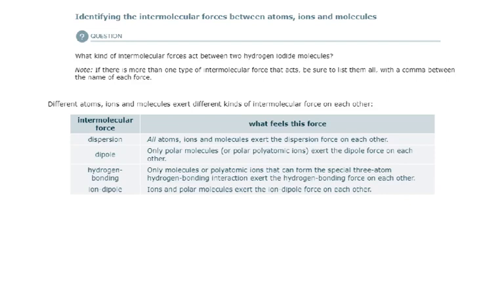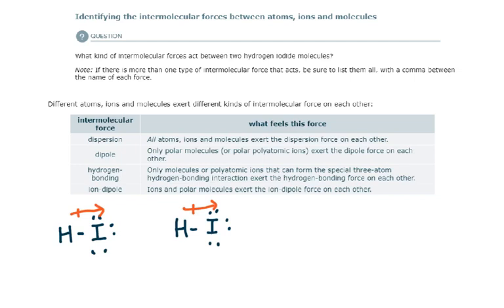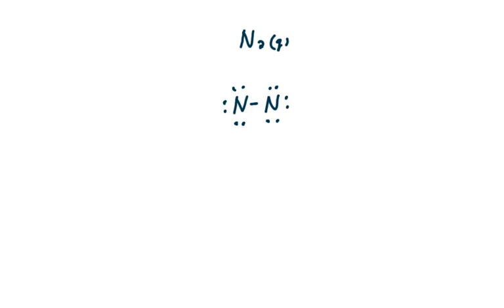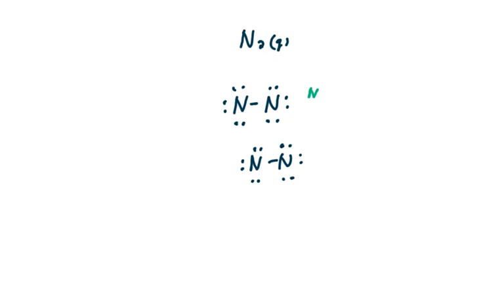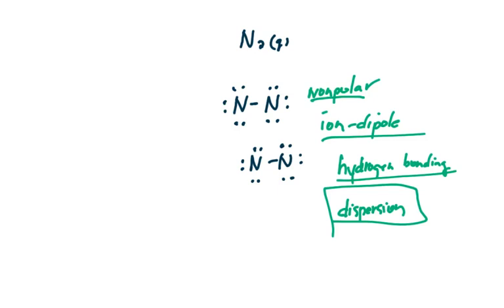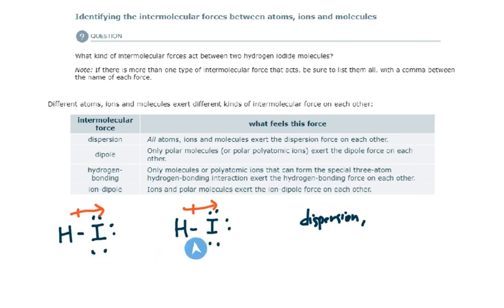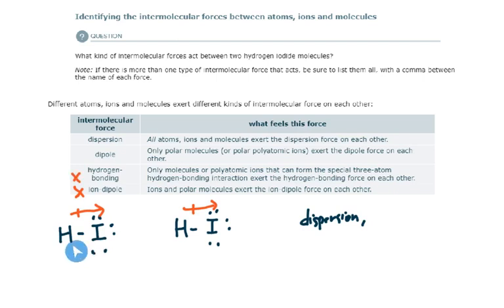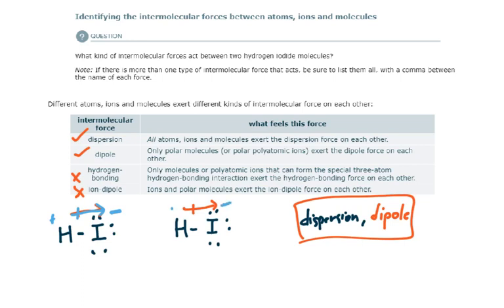ALEKS - Identifying the intermolecular forces between atoms, ions and molecules (Example 2)